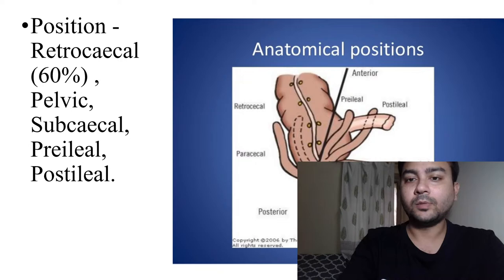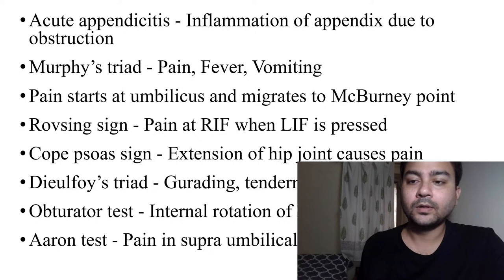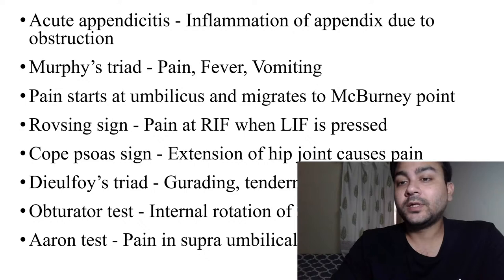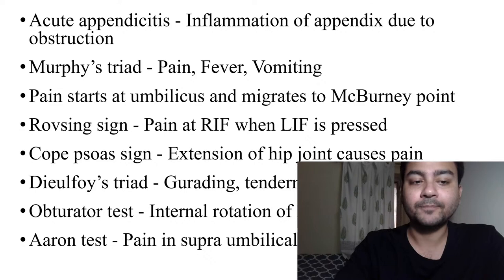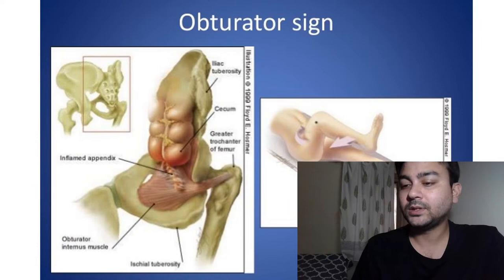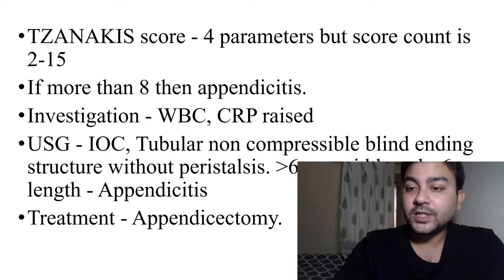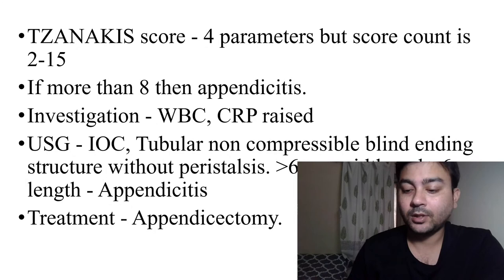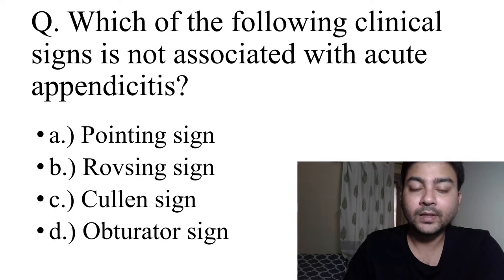Signs and scores in Appendicitis | Surgery with Dr. Animesh Gupta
In this session, Dr. Animesh Gupt will be discussing signs and scores in appendicitis This session will be helpful for the students appearing for NEET PG, AIIMS PG, PGI, JIPMER medical entrance examinations

Dr. Animesh Gupta, and more top educators are teaching live on Unacademy NEET PG.

Unacademy Plus Subscription Benefits:
1. Learn from your favorite teacher
2. Dedicated DOUBT sessions
3. One Subscription, Unlimited Access
4. Real-time interaction with Teachers
5. You can ask doubts in the live class
6. Download the videos & watch offline